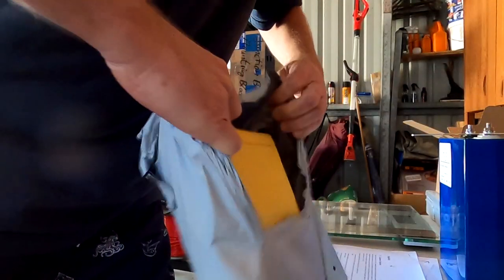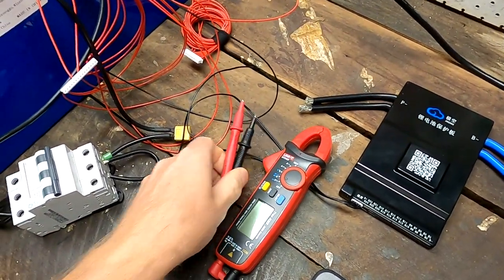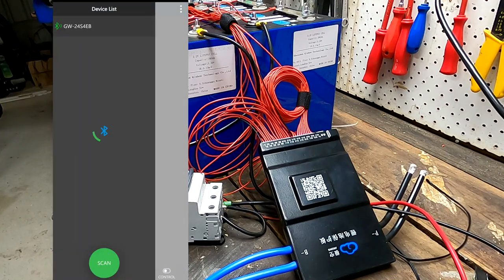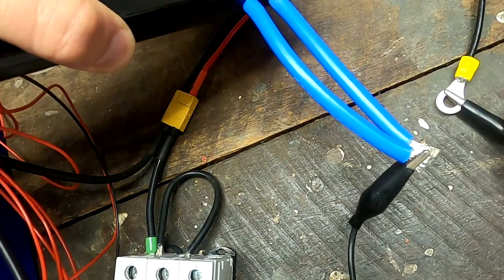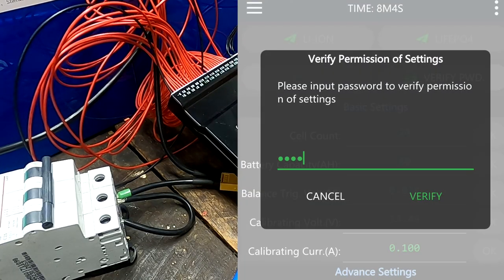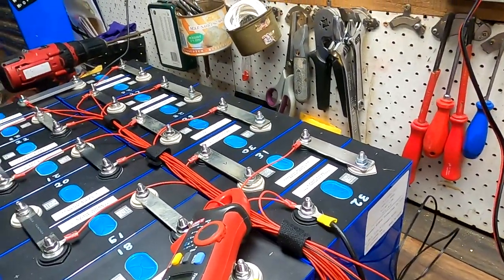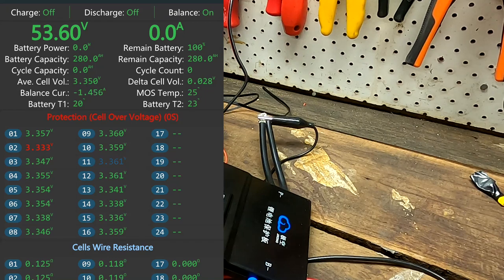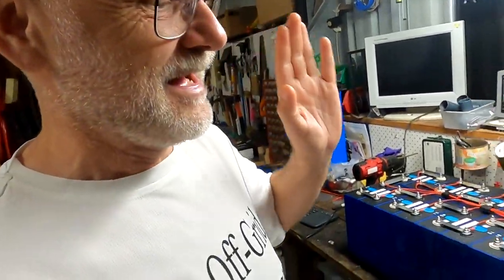The JK BMS with integrated active balancer. This is the one!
This is one of the most exciting delivers I got for a long time. It has finally arrived: the JK BMS with integrated active balancer. The all-in-one solution, the Jack of all Trades under the BMS'.
After some initial problems to get it started (the manual was in Chinese), I am very impressed with the first few tests I'm running: over voltage, over temperature, over current... all disconnects the charger and automatically reconnects after the fault has cleared. Even the app for Android looks very mature and is working without any glitches.

Is this the BMS we have waited for? It really looks like it!